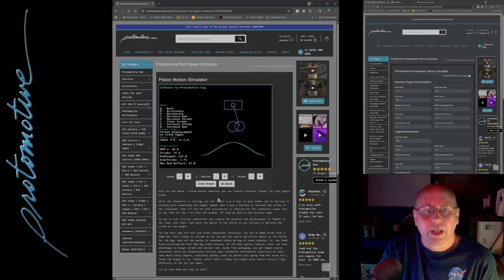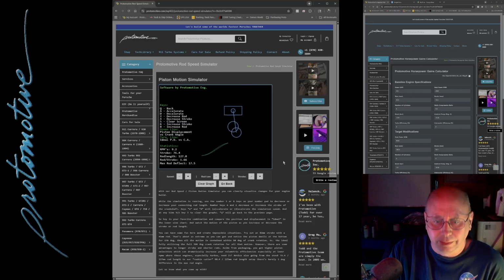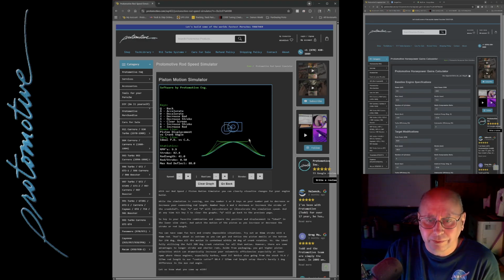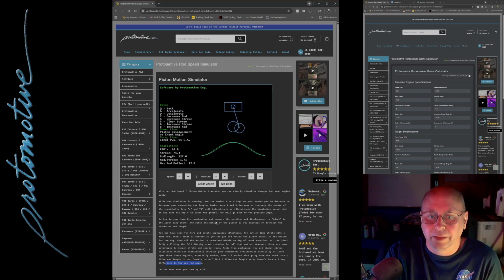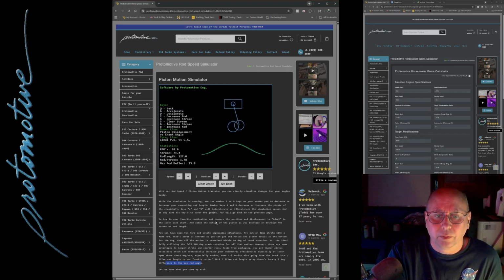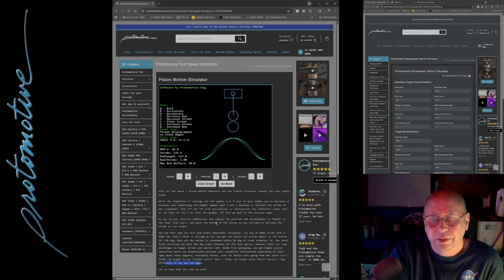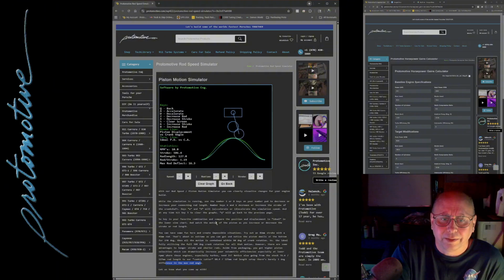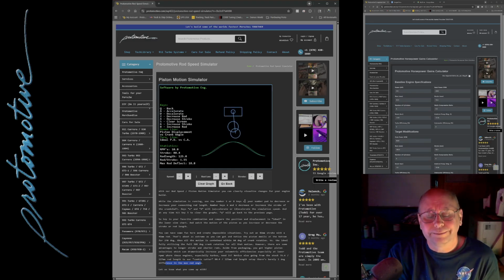Protomotive Rod Speed / Piston Motion Simulator for Porsche and all vehicle makes!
In this video we're showing you how to utilize our "Protomotive Rod Speed / Piston Motion Simulator" on our webpage (linked below). This little tool, like our "Protomotive Horsepower Gains Calculator" that we showed last week, can be really helpful if you're considering modifications, which you probably are if you're on our page!
With our Rod Speed / Piston Motion Simulator you can clearly visualize changes for your engine build. With our tool, you can key in your favorite combination and compare the position and displacement to “ideal” in the lower sine chart. And watch the motion of the piston as you increase or decrease the stroke or rod length.
Let us know what you come up with!

Try it for yourself here!

Let us know what else you'd like to hear about in the comments below.